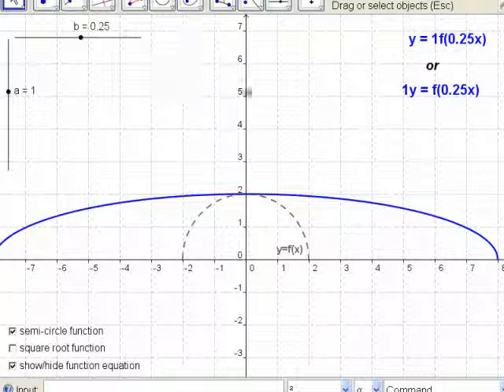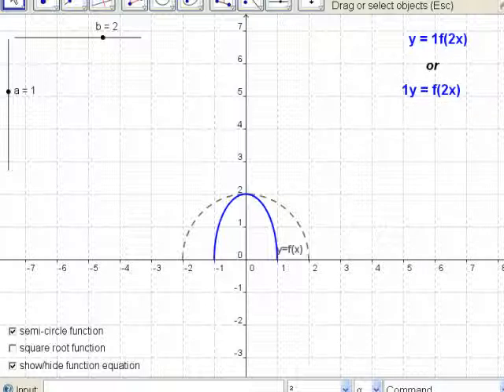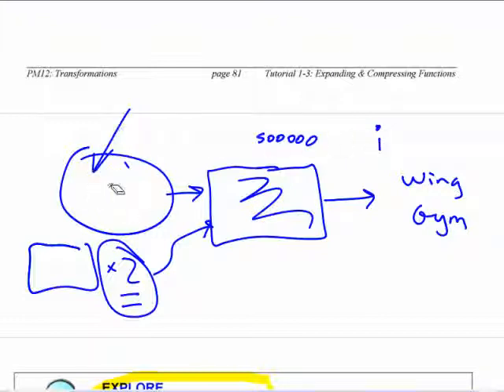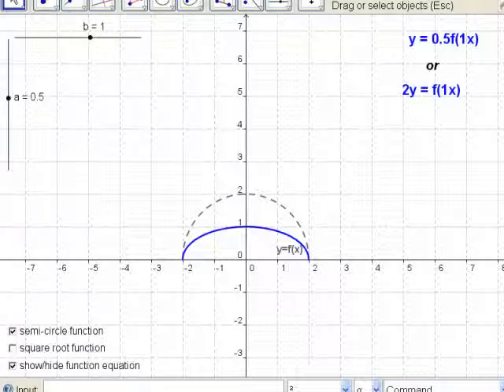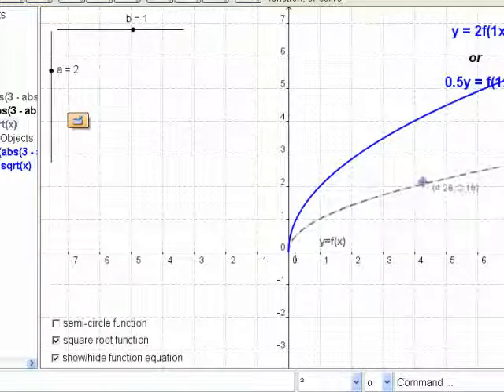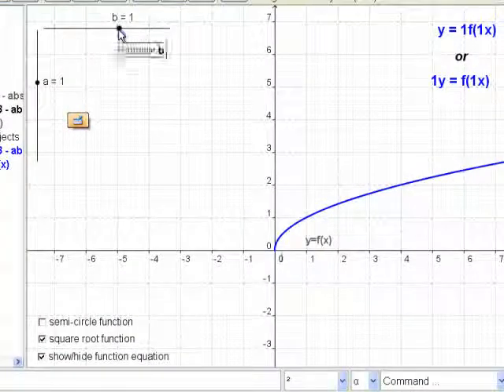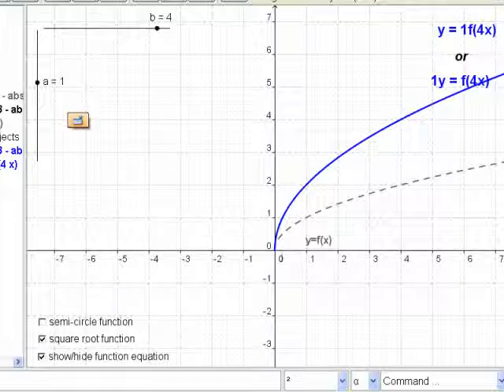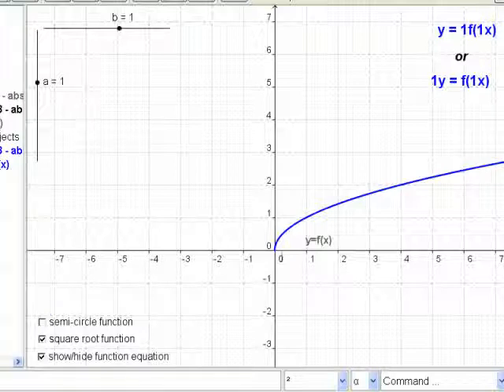PM12 - 1.3 Expansions - part 2